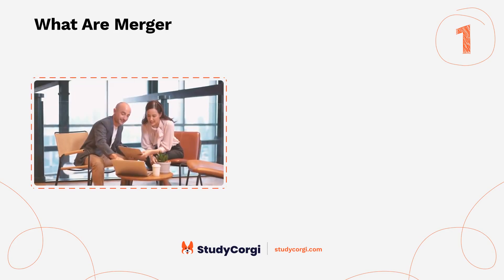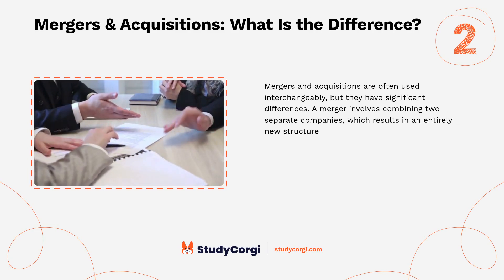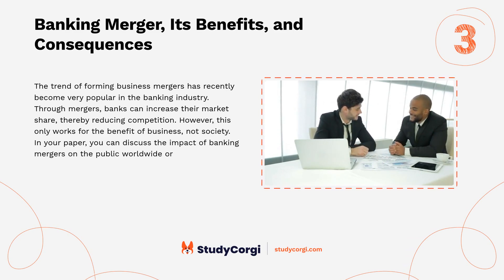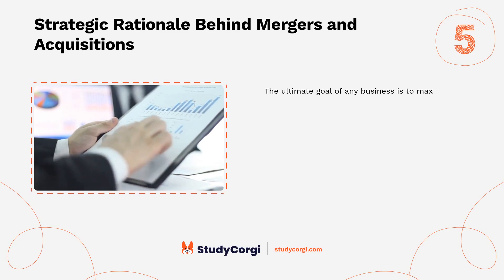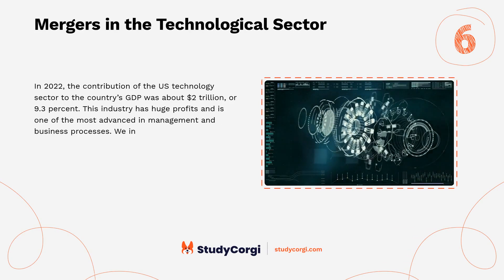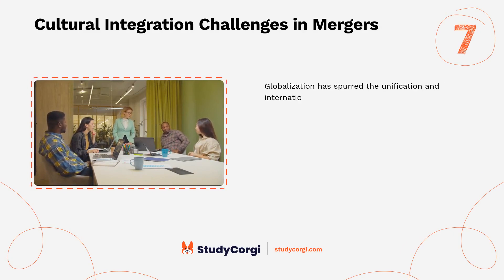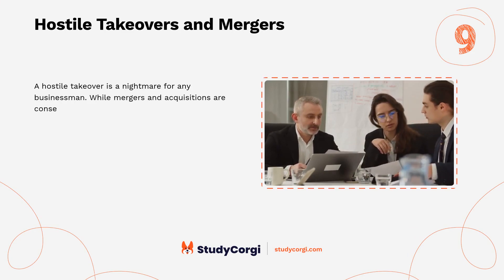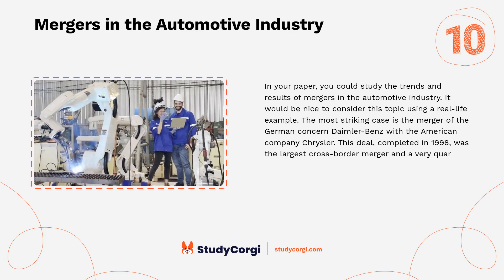TOP-10 Merger Research Topics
Are you looking for some inspiration for your next research project? Do you want to find topics to write about? If so, you've come to the right place! In this video, we will share the top-10 Merger research topics. You will learn all there is to know about this field and how you can contribute to the advancement of knowledge. Whether you are a student, a teacher, or a researcher, this video will help you find your passion and spark your curiosity.

📝 Voice-over list:
👉 00:09 → What Are Mergers & Acquisitions?
👉 00:39 → Mergers & Acquisitions: What Is the Difference?
👉 01:11 → Banking Merger, Its Benefits, and Consequences
👉 01:40 → Business Mergers’ Effects on Employee Loyalty
👉 02:11 → Strategic Rationale Behind Mergers and Acquisitions
👉 02:44 → Mergers in the Technological Sector
👉 03:15 → Cultural Integration Challenges in Mergers
👉 03:47 → HR Management in Mergers
👉 04:18 → Hostile Takeovers and Mergers
👉 04:44 → Mergers in the Automotive Industry